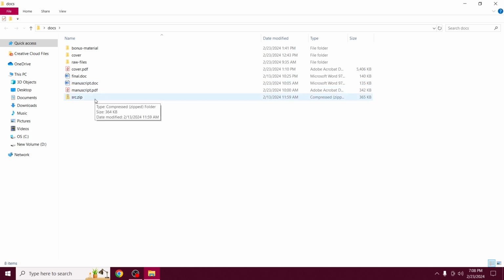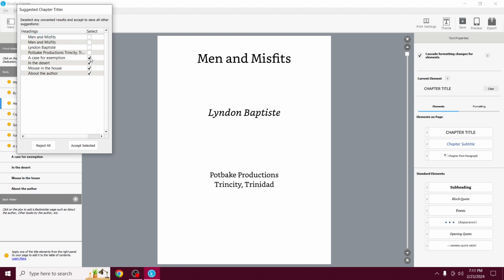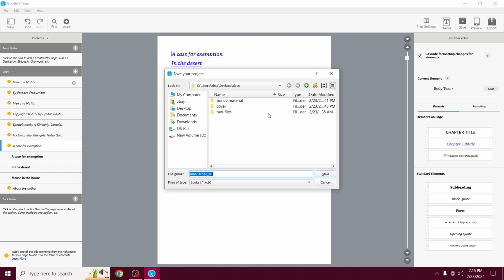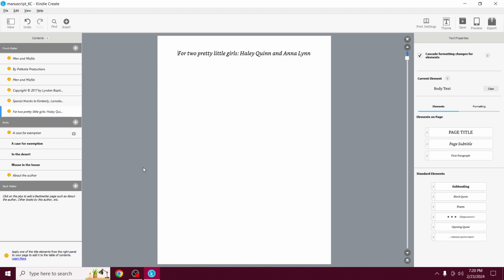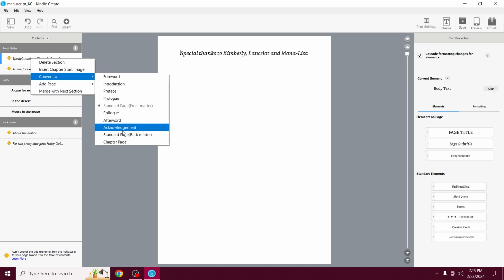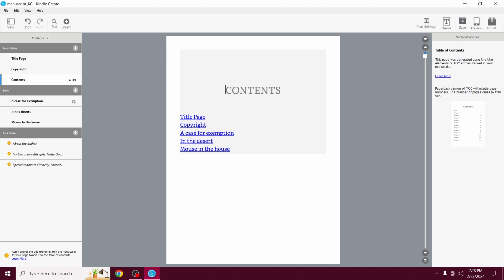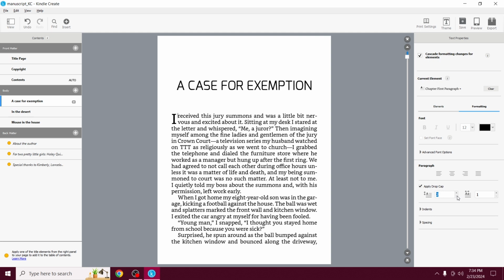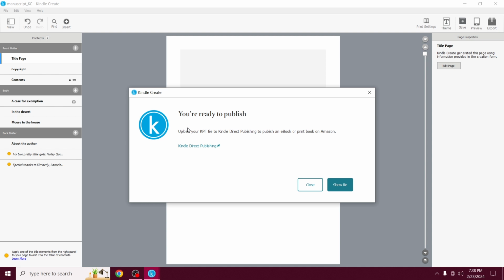How to create an eBook from an MS Word document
Before the lesson you need to download and install Kindle Create.

In this lesson we discuss: importing an existing MS Word document; tools and layout; deleting and converting sections; themes; modifying elements like the first paragraph.